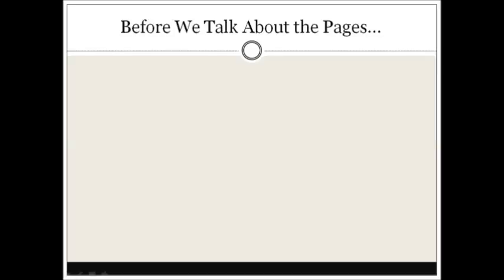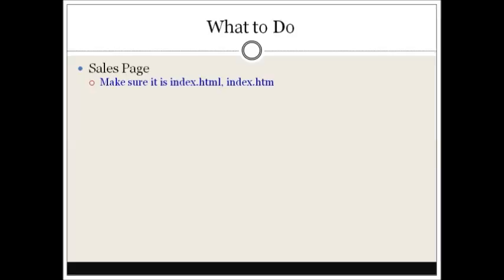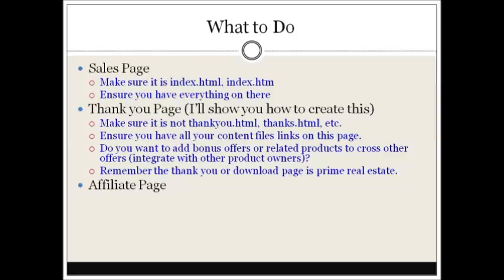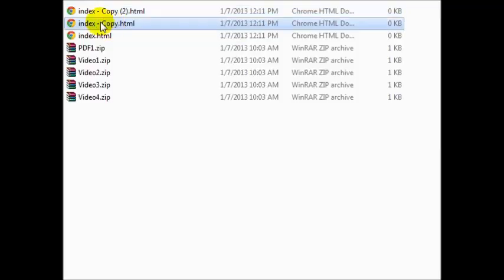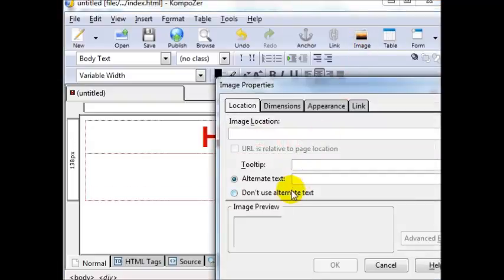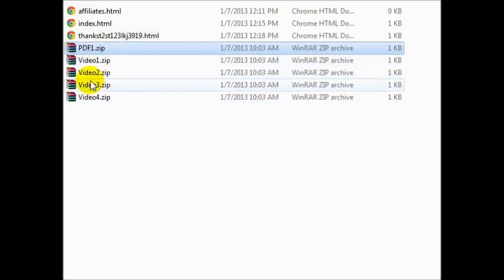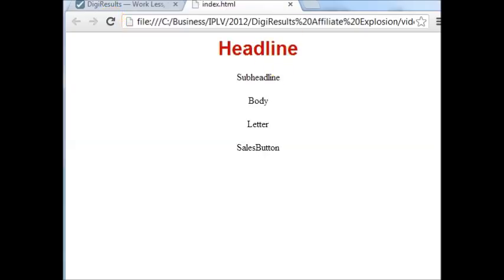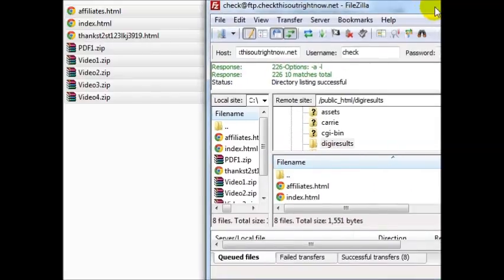Digiresults 04 - Finalize Pages